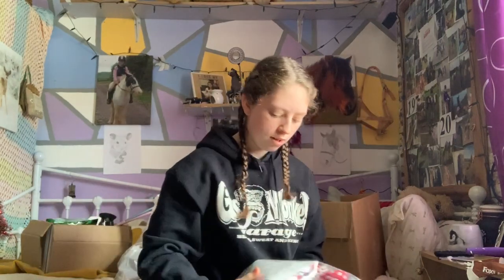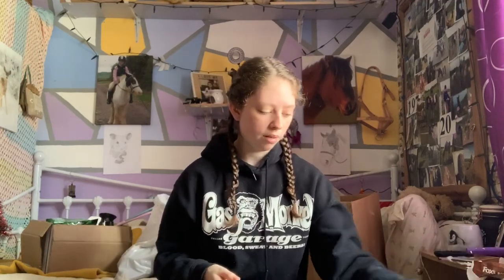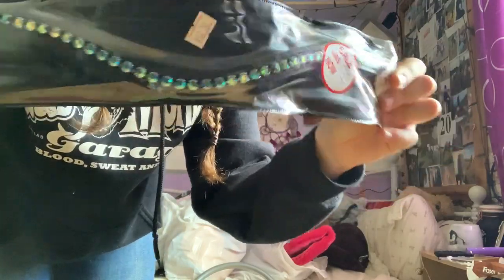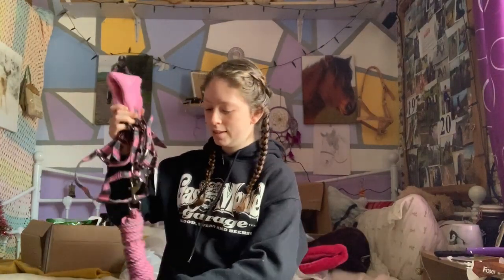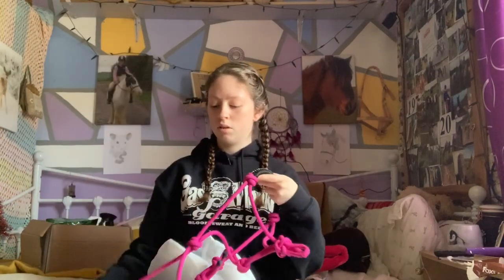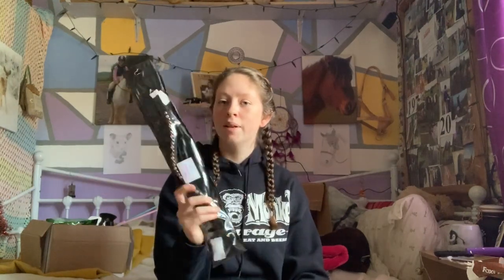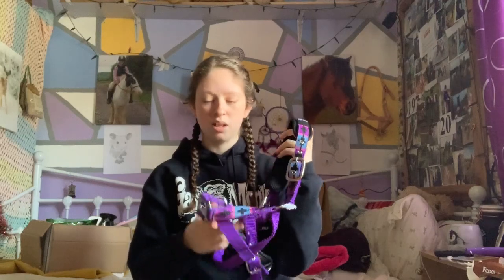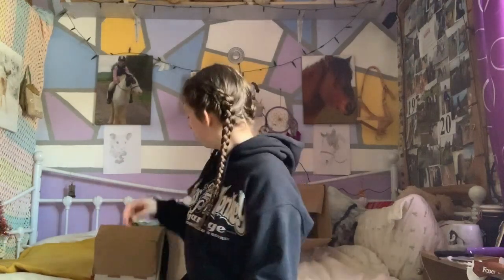Huge tack haul!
Hi guys welcome back! I know it’s been a long time of not seeing any content off me I’ve just had no motivation I apologise. I hope you enjoy this weeks video!